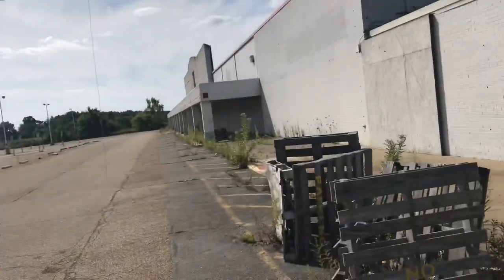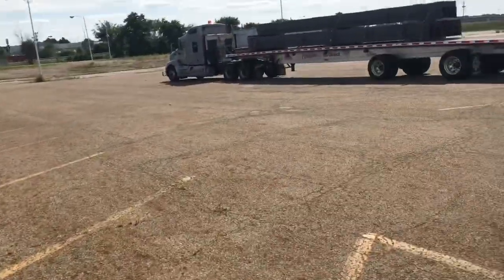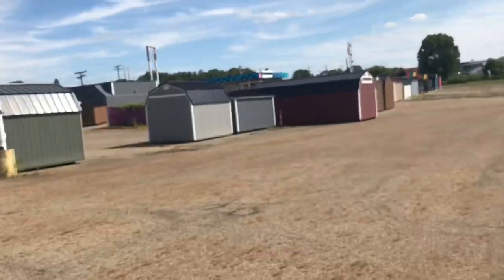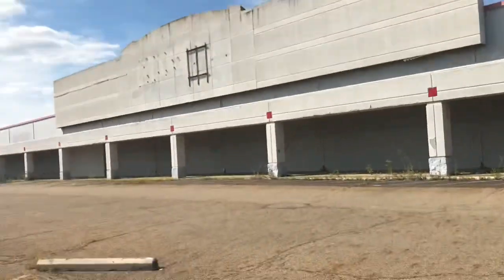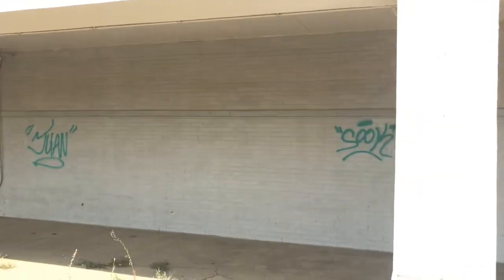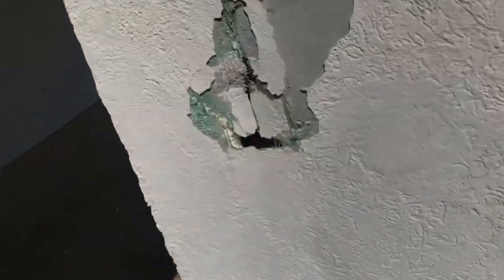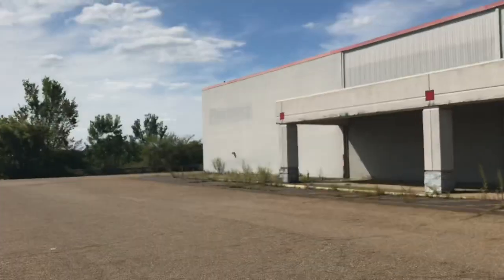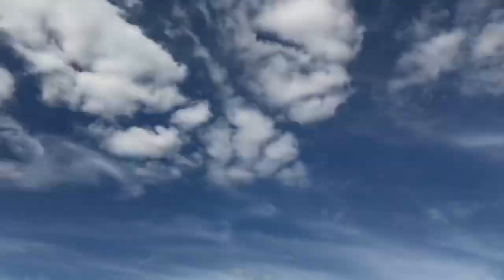Abandoned Kmart Off SR62 And Harmont AVE Canton Ohio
This place close to January 2017, come check this place out with me